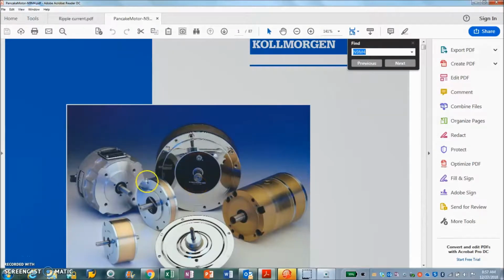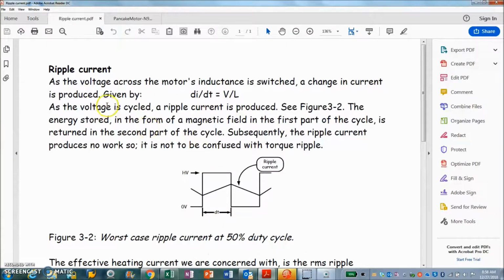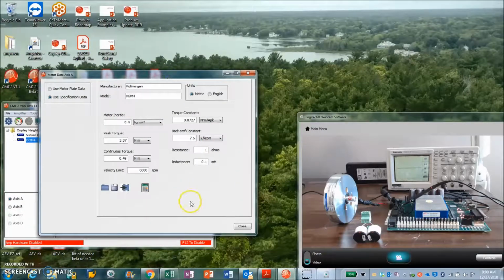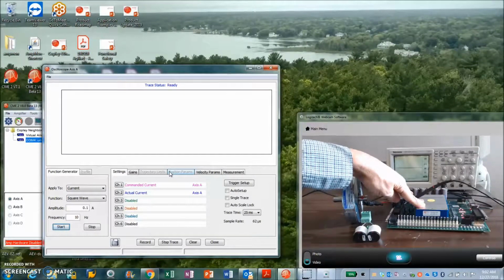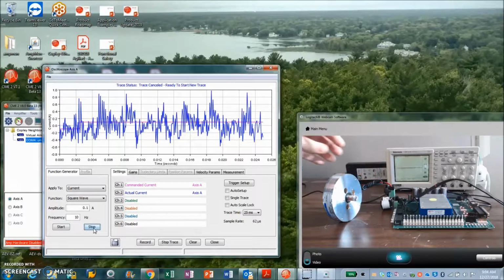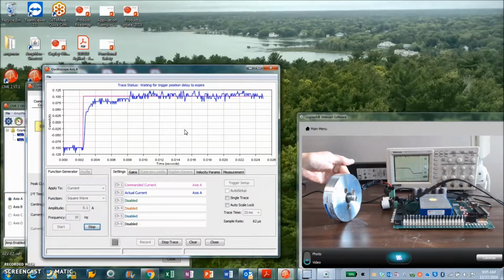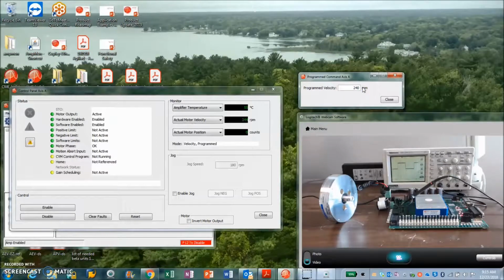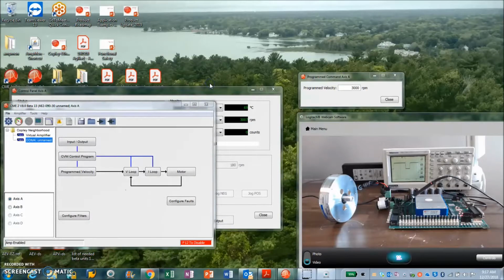Printed Circuit Motor "Pancake" in Estimated Velocity with Inductors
Flat motors are very good for tight spaces and come in Brushless with Halls and Encoder or DC brush format with encoders. We will investigate estimated velocity with no feedback and solve the less than 100uH problems using a drum core inductor. Reduce ripple currents, prevent run-away, and find reduced PWM noise emissions.